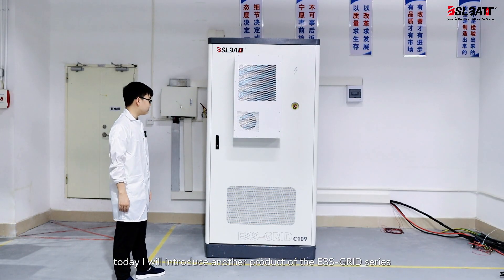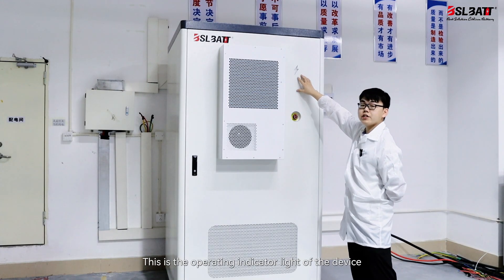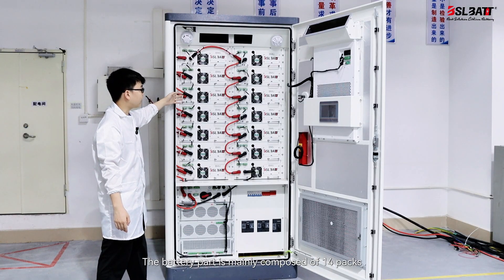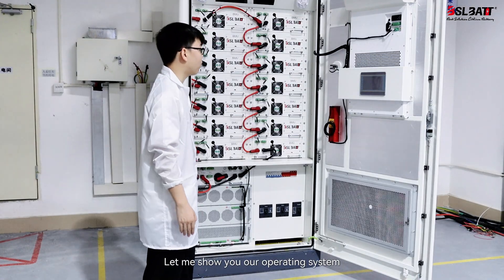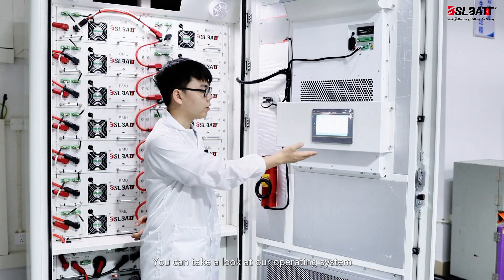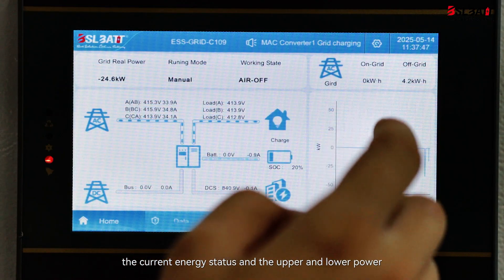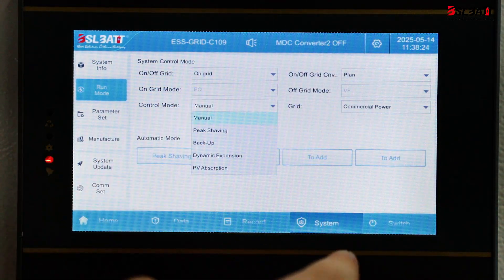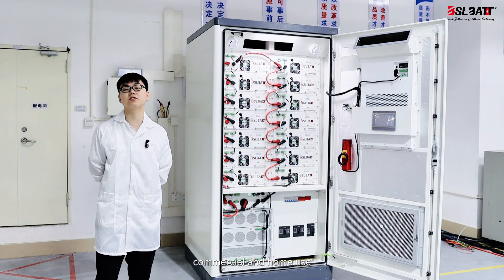109kWh HV LiFePO4 Energy Storage for C&I | Solar Backup, Peak Shaving & IP55 Outdoor System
Discover our 109kWh High-Voltage Outdoor Energy Storage System designed for commercial and industrial (C&I) applications! Ideal for optimizing solar energy use, cutting operational costs, and ensuring power resilience, this system features safe LiFePO4 battery technology, a 748.8V high-voltage design for efficient energy transfer, and IP55 protection for rugged outdoor use.

Key Features:
✅ 50kW Rated Power & 100/108kWh Capacity
✅ 6,000+ Cycles at 80% DOD (10+ year lifespan)
✅ -20°C to 55°C Operation for extreme climates
✅ Peak Valley Arbitrage, Demand Management, PV Integration, & Backup Power
✅ Built-in Intelligent BMS with Remote Monitoring
Perfect for factories, offices, retail centers, and renewable projects. Learn how this system reduces electricity bills, enhances grid stability, and integrates with diesel hybrids for hybrid microgrids.
Click to explore how our C&I energy storage solution drives efficiency, sustainability, and cost savings.